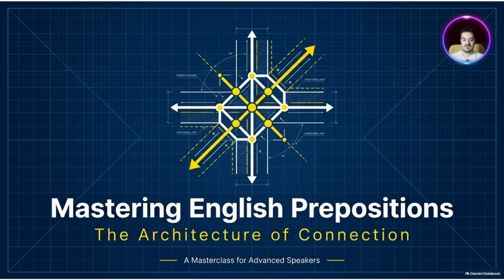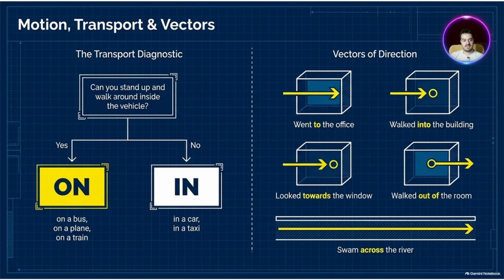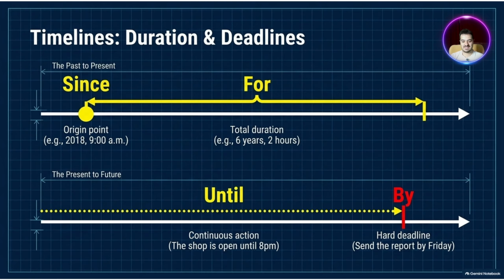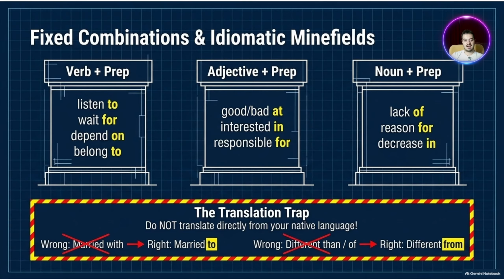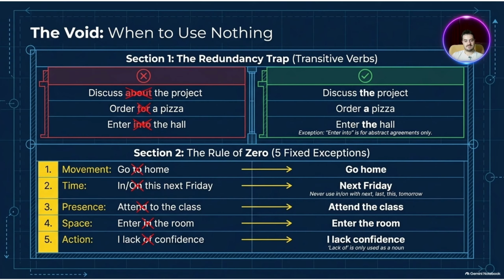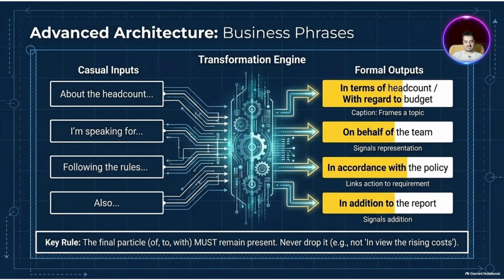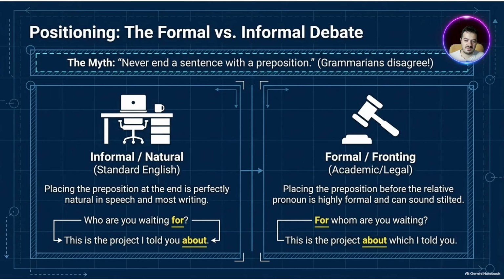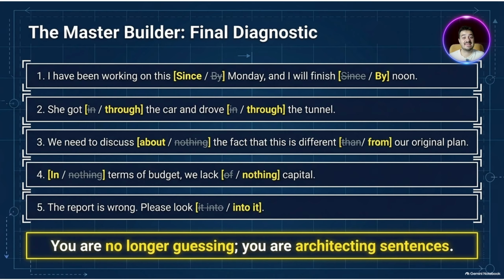Learn English with AI - Ep 5 - Prepositions - زبان انگلیسی رایگان - حروف اضافه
Stuck at the Intermediate English Plateau? I help Software Engineers and Tech Professionals master the high-level communication skills needed to land senior roles at global firms. From IELTS 7+ preparation to acing your Daily Stand-ups, we turn your technical brilliance into linguistic authority.

🚀 FREE RESOURCE: Download the "24-Hour Tech Interview Cheat Sheet" 👉 This is a new channel so I need your support to be able to upload links here directly.

I am a CELTA-certified English coach specializing in the Tech & AI industry. With over 10 years of experience (including Embassy interpreting), I bridge the gap between "textbook English" and the Real-World Tech Stack.

Topics covered on this channel: Business English for Software Engineers, Tech Interview Preparation, IELTS Speaking Band 7+, Communication for Product Managers, English for Data Science, Technical Narratives, Professional Hedging, and Career Growth in Big Tech.